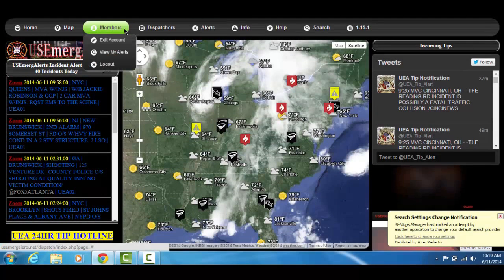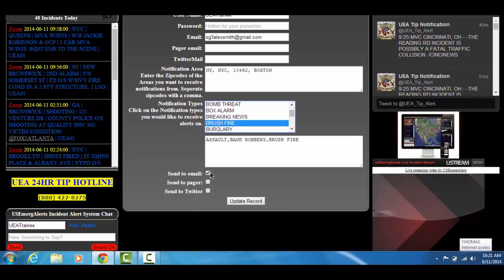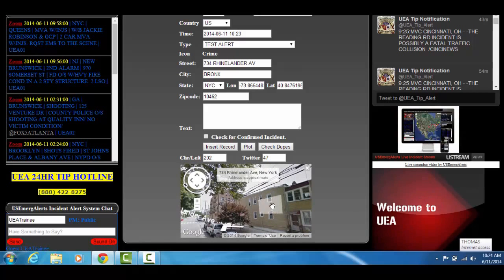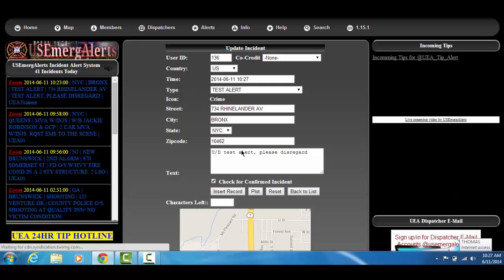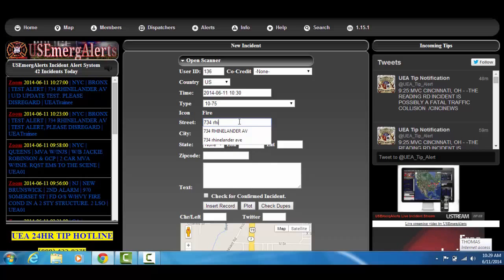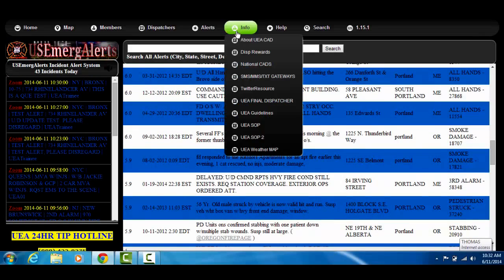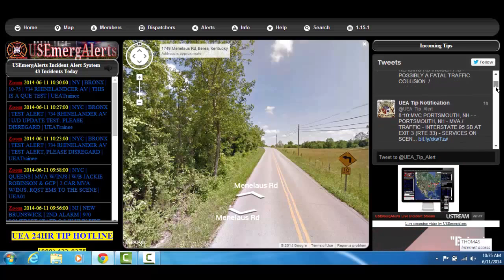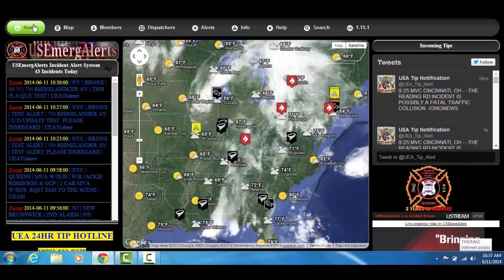UEATRAINING2014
This is the Dispatcher Training Video for 2014